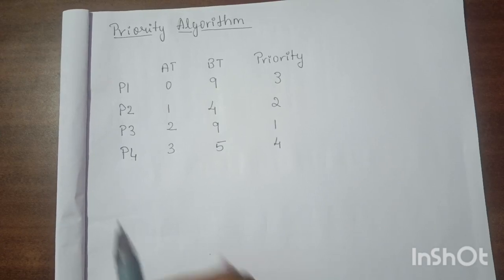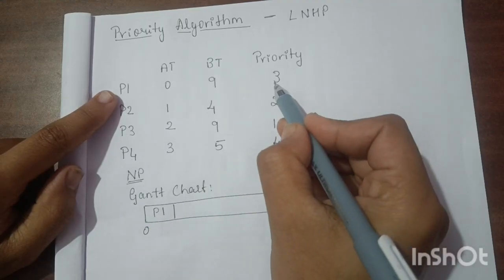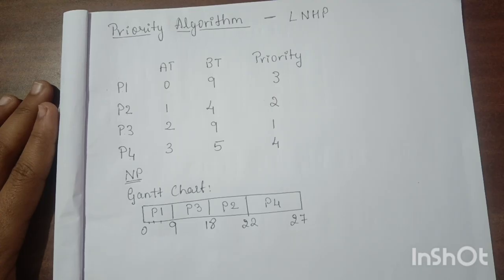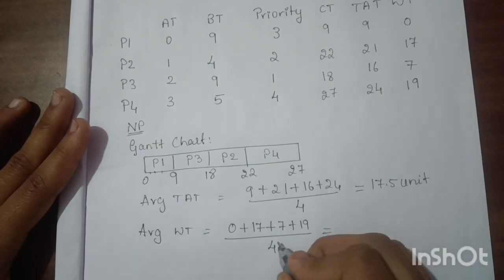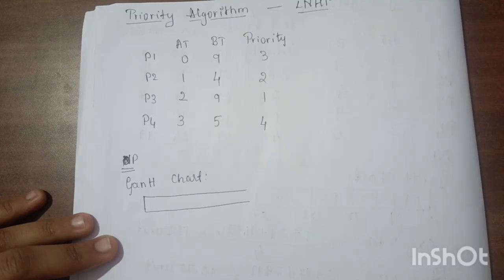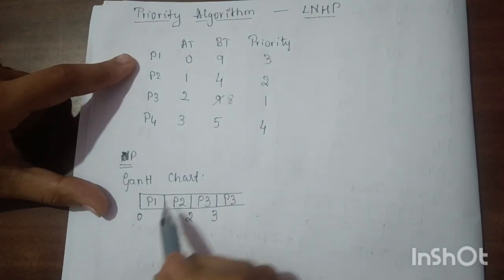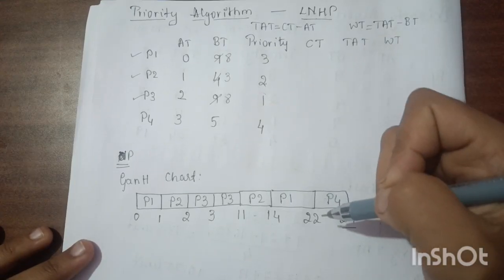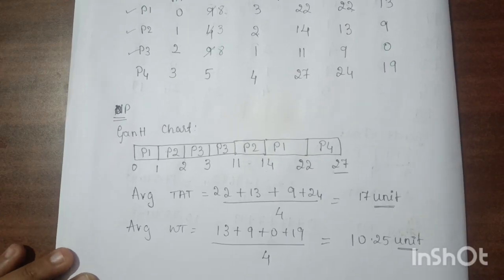Module 2 Scheduling Algorithm Priority Problem Preemptive & Non Preemptive